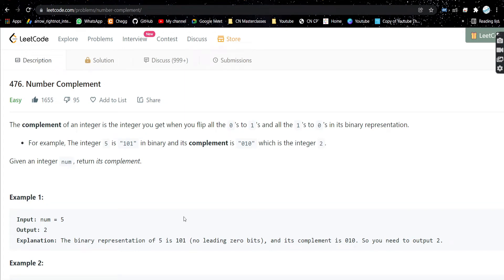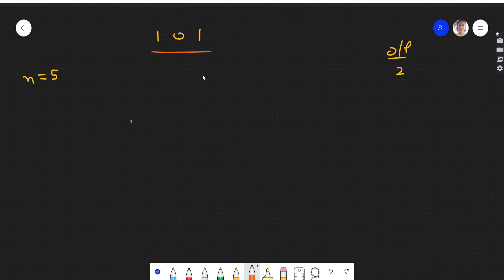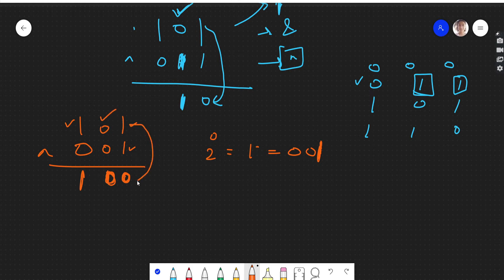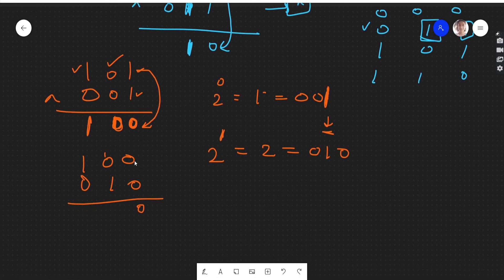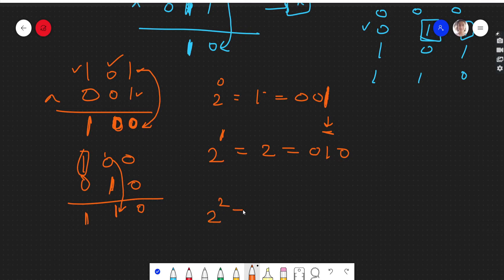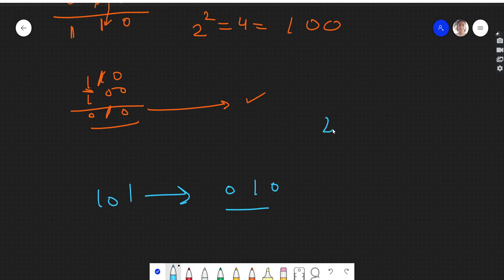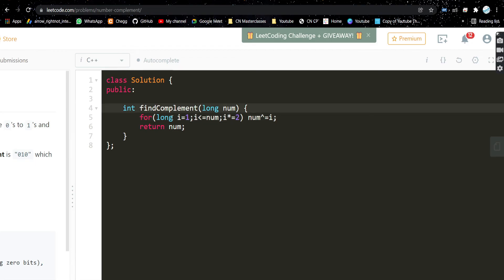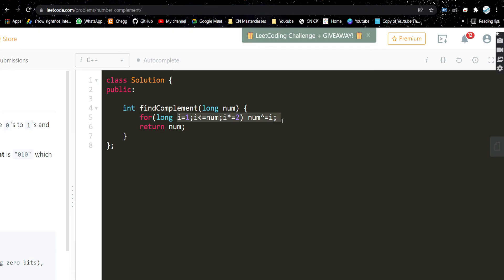Number Complement🔥 | Leetcode 476 | Bit Manipulation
Timestamps:
Problem explanation: 00:47
Approaching the problem: 00:48
Dry Run: 03:00
Code Explanation: 05:55
Time complexity: 07:15